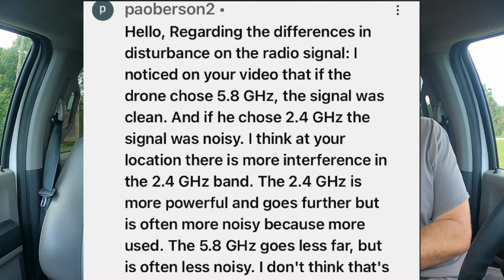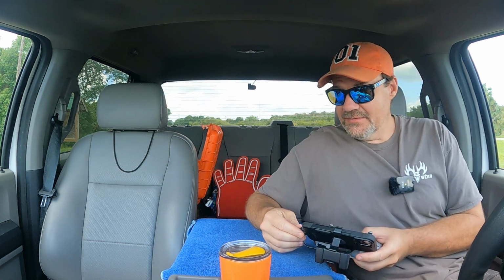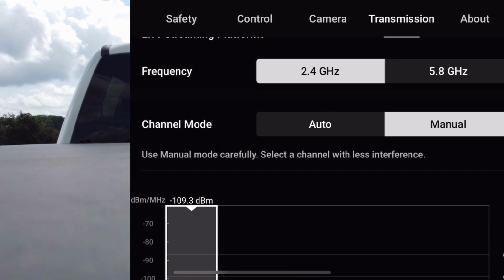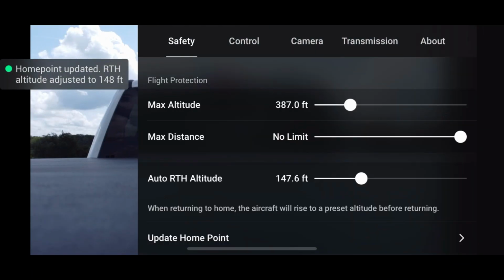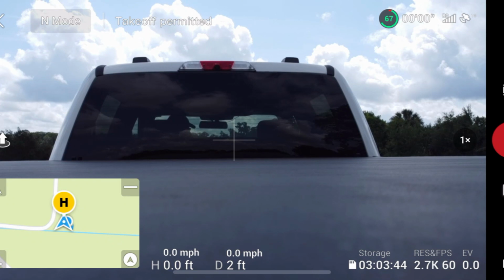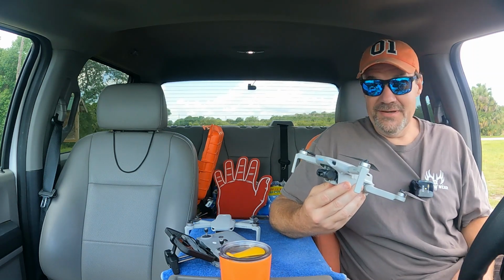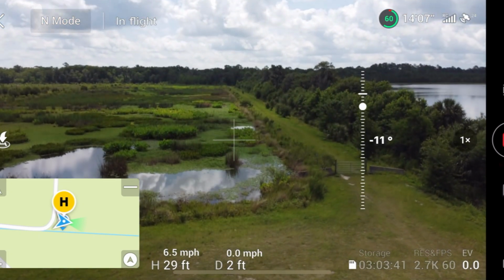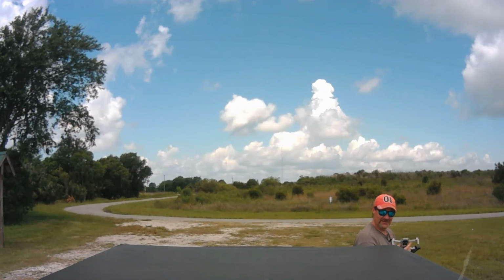DJI Fly App 1.10.1 Frequency Problem / DJI Mini 2 Update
Have you been experiencing frequency problems with the new DJI Mini 2 update, DJI Fly App 1.10.1?  Well, we have but then we realized it may not be only the new DJI Fly App 1.10.1 version that is having problems.

Today we decided to take both drones out and test the frequencies of each because recently we experienced a pretty bad crash while using DJI Fly App 1.10.1 update version with our DJI Mini 2 named Rose.  We have a second DJI Mini 2 drone (Jack) that we stopped updating months ago and we fly him with the DJI Fly App 1.4.8 update version.

We wanted to take both drones out and test each DJI Fly App update and try to duplicate the problem we experienced with Rose a few weeks ago.

As always, we want to thank each of you for watching and taking the time to comment.  We hope you have a great week and God bless!!!

Theme song:  "Don't Hold it Back" by Layup